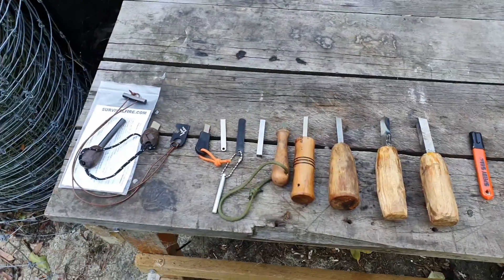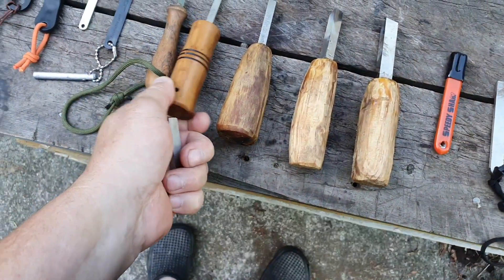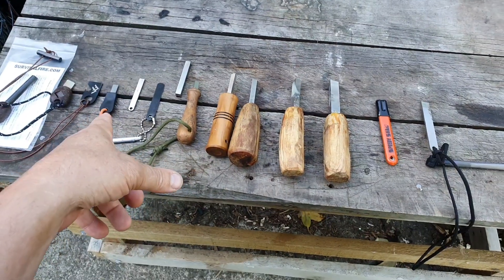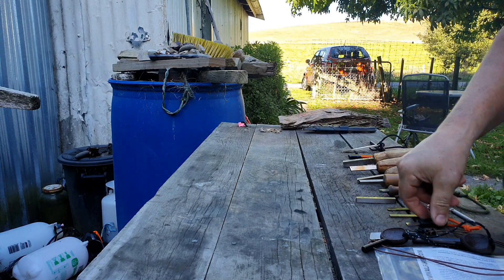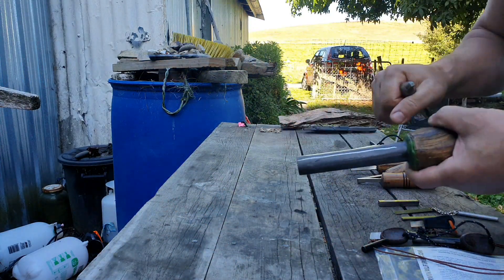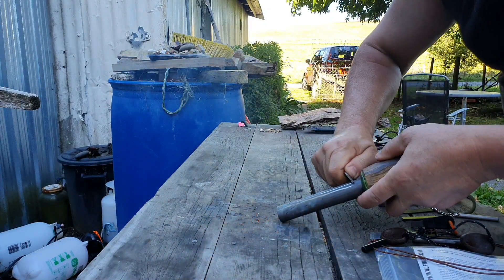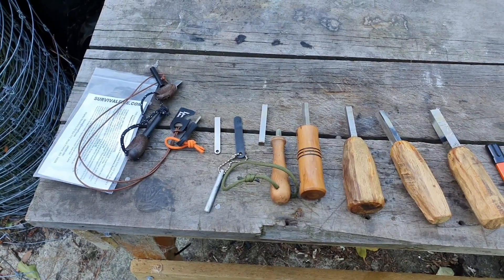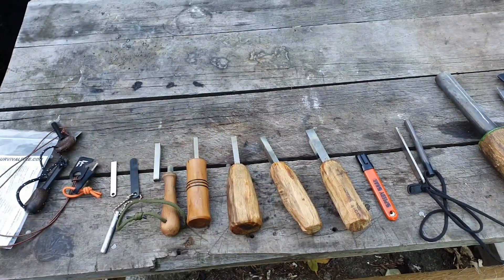Ferro Rod Striker Options and Discussion Whanau! 😝👊💥💥💥💥💥🌏🌏🌏💯💯💯😎🤘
Today i just wanted to put it out there and Discuss Ferro Rod Striker Options.💥💥💥 Please feel free to give your Thoughts on Options. good or bad. Do we even need a Dedicated Striker? i would welcome your feedback friends on was has or hasn't worked for you and What you recommend and why?